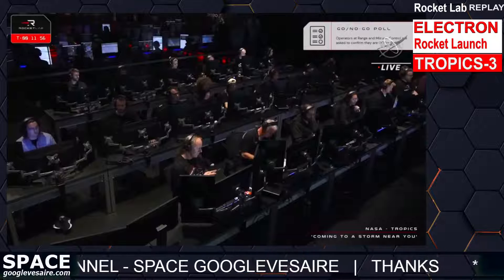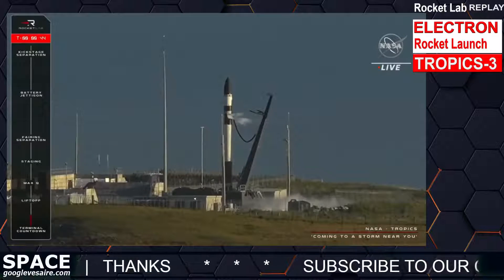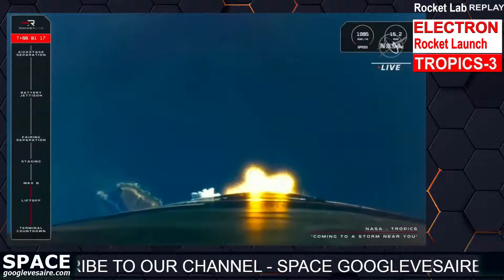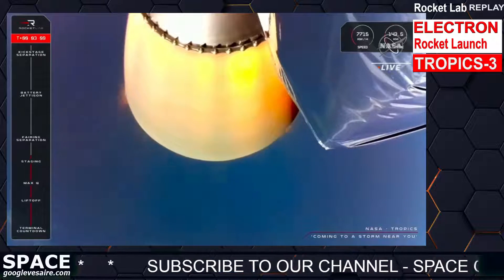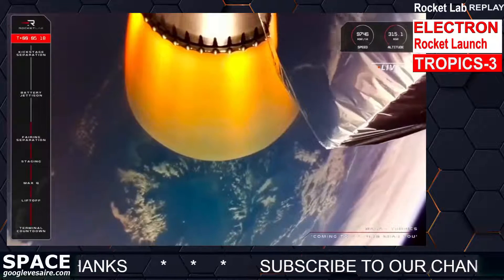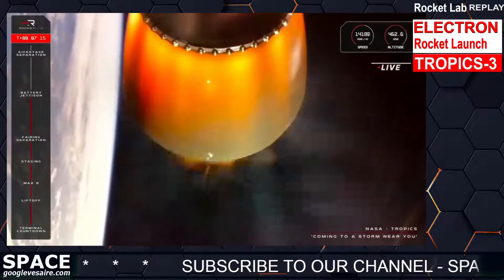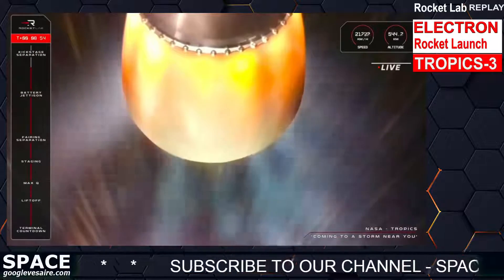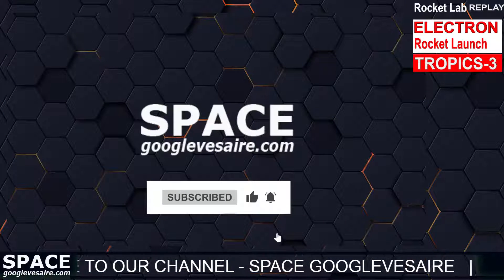Electron Rocket Live Launch | NASA TROPICS-3 Mission